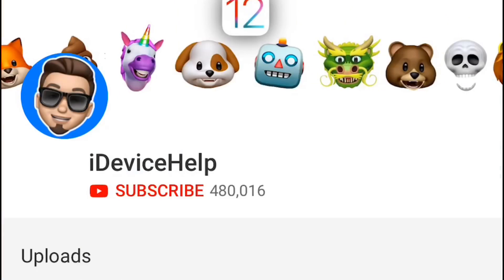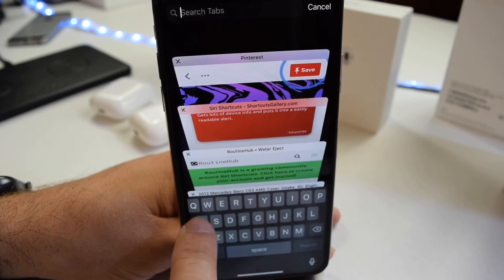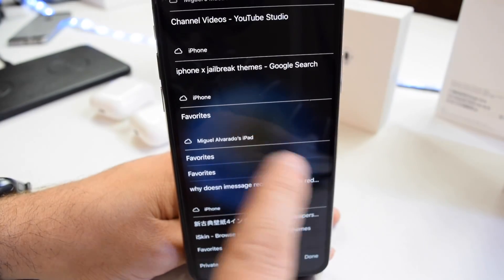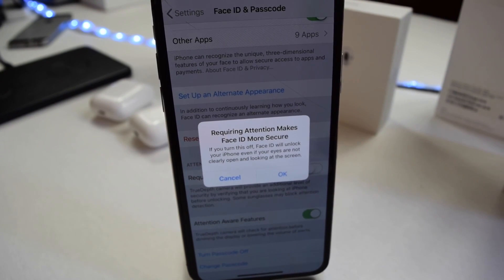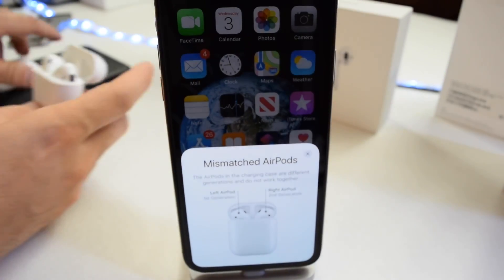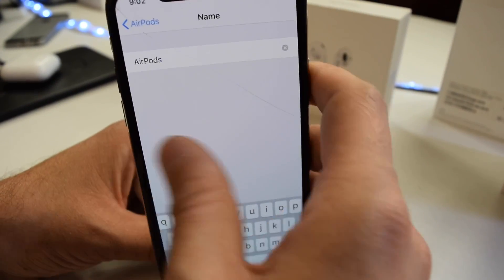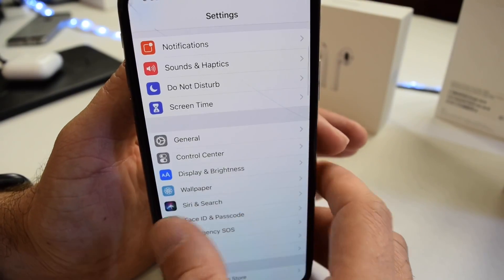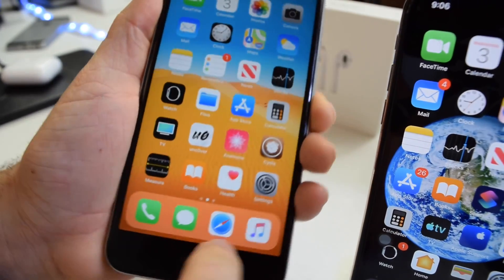ACTUAL iPhone Tricks You Didn’t know Existed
The iPhone has many great features and in this video i show you some of the hidden tricks and hacks on iPhone

Here are 10+ I iPhone tricks you didn’t exist or you don’t use In iOS 12 iPhone X, iPhone XS, iPhone XR.

I’m sure you guys will know some of these but hopefully you’ll walk away from this video learning something.